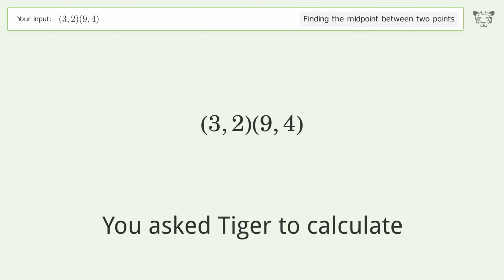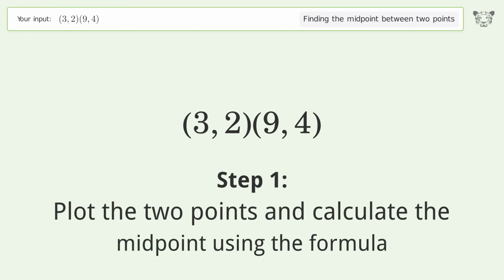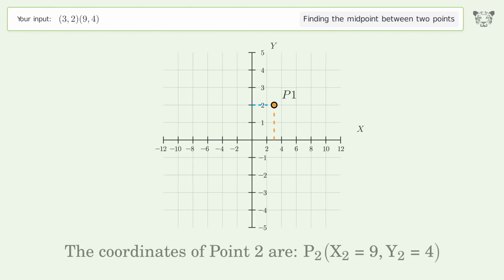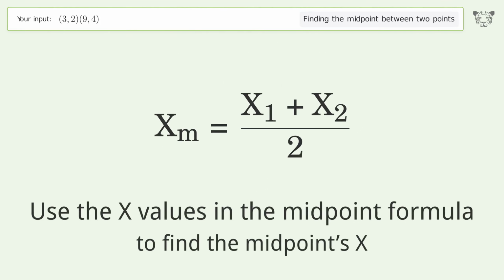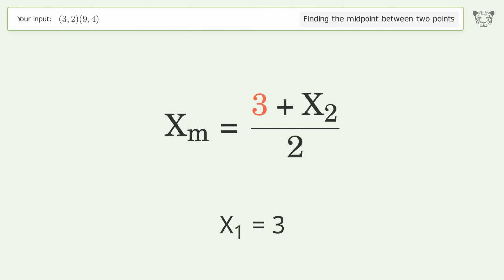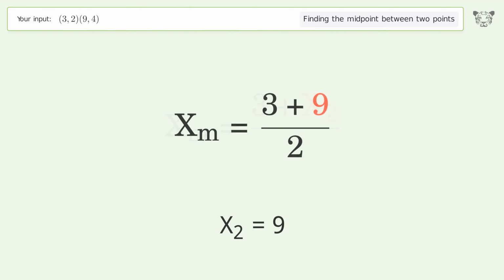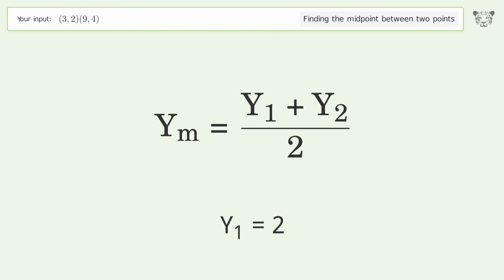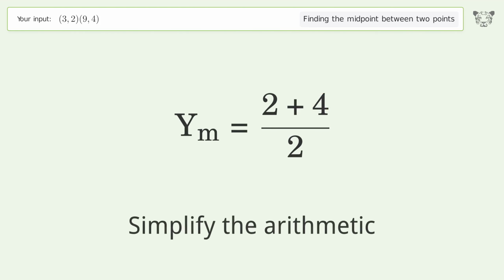Find the midpoint between two points p1 (3,2) and p2 (9,4): Step-by-Step Video Solution